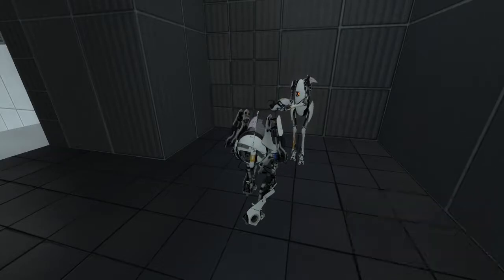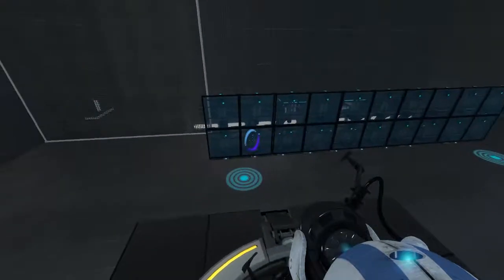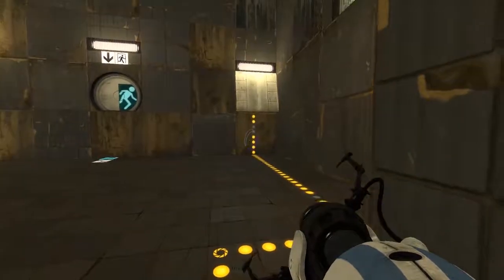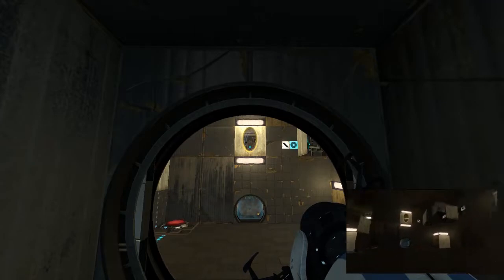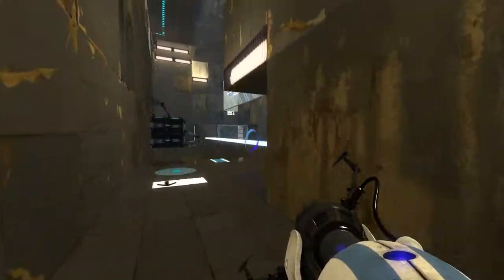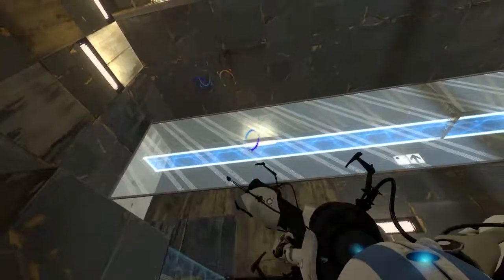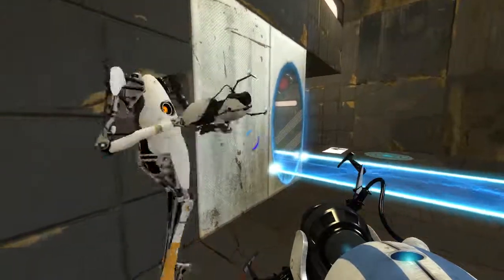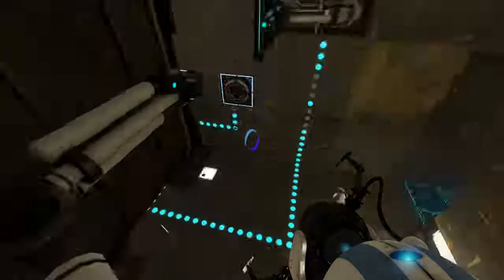LET'S PLAY Co-Op Portal 2 Custom Maps w/ Matt | Technical Difficulties Part 1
In this episode myself and Matt are playing custom cooperative maps on Portal 2. Most of the video we end up messing with each other while trying to figure out the map. This episode is just part 1 and the next few will be released at a later date.